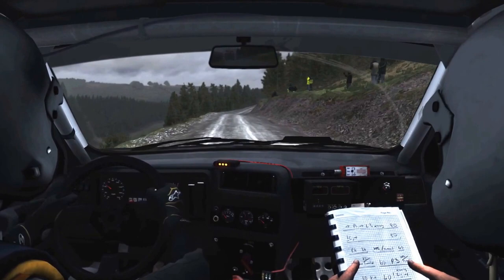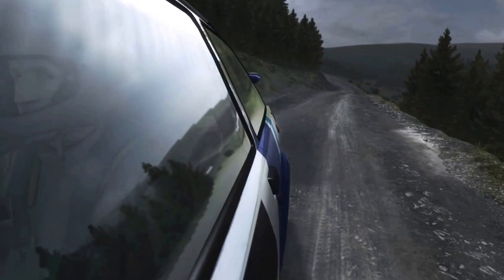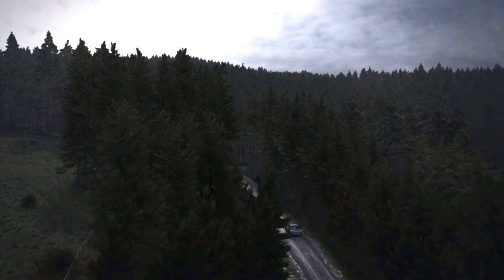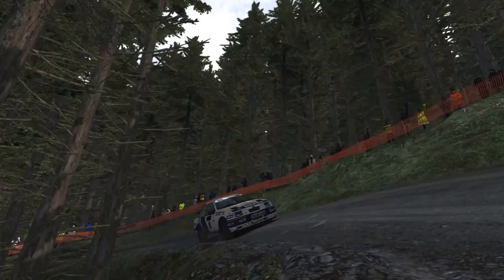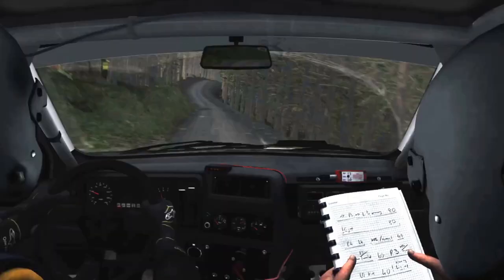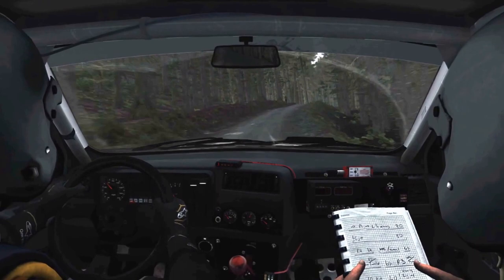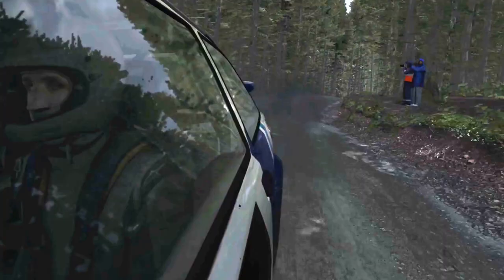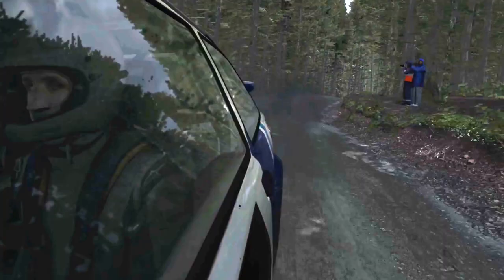Colin Mcrae Sierra Cosworth Dirt Rally Wales Rally GB Special PS4